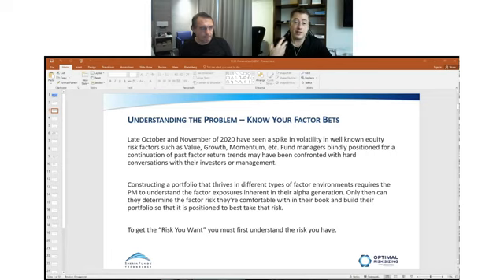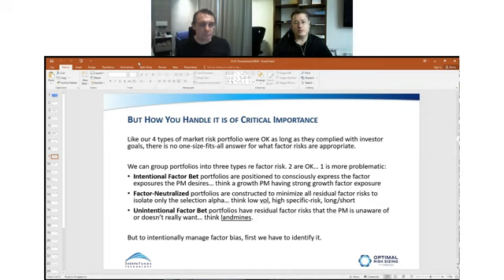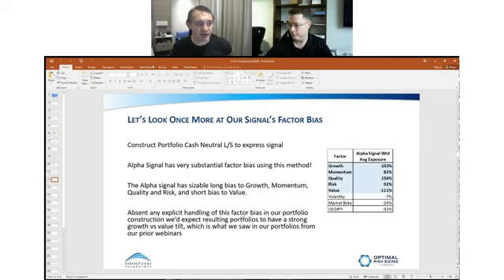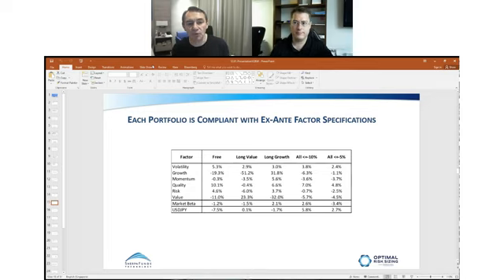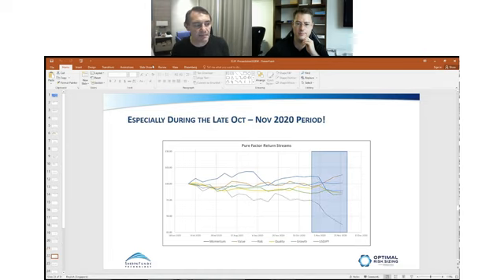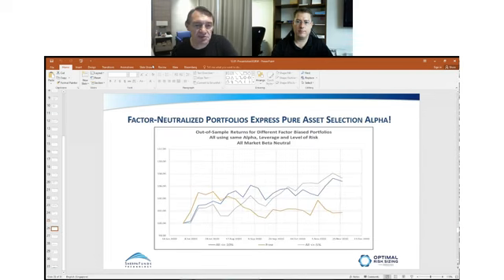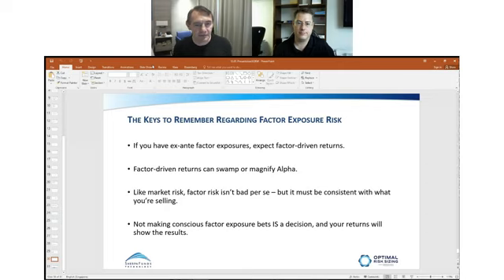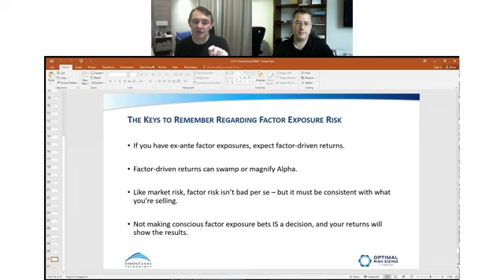Understanding the Problem - Know Your Factor Bets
Recent market action shows the risks posed by unanticipated factor bets.

The early November factor volatility spike saw momentum, value and growth factors whipsaw many investors, causing many funds to post large unexpected drawdowns.

PMs must understand their portfolio construction process and resulting positioning to ensure all critical factor and residual risk tilts are acceptable. If their asset selection process produces consistent factor bias they need to consciously decide whether that is risk they want or risk they don't so they aren't caught off guard by P&L changes from factor volatility.

In our second "Understand the Problem" Process Alpha webinar, the Sherpa team will discuss simple ways to think about factor tilts ex-ante and look at how these tilts drove performance in portfolios from our previous webinars out of sample.

We'll show how PMs can:

... use widely available factor beta metrics on Bloomberg to quantify and, if desired, mitigate factor risk in portfolio construction.
... untangle the impact of factor tilts from asset selection and portfolio construction in performance analysis using recent market volatility as a case study.
... make more informed decisions about the factor risks inherent in their selection process and whether to accept or neutralize those risks.

If you want to learn how some of the largest hedge funds, pension funds, sovereign wealth funds and asset managers in the US, Europe and Asia gain valuable insights into their portfolios, head to our blog here:
Know Your Factor Risk Bets

Thank you from us, Richard Waddington & Steven Quimby for watching.